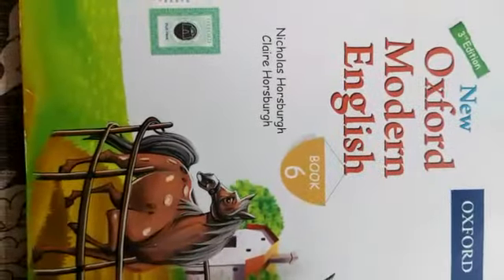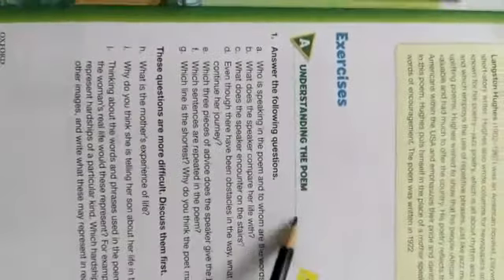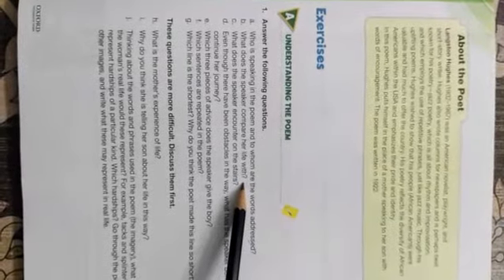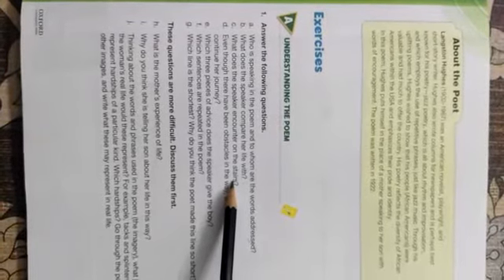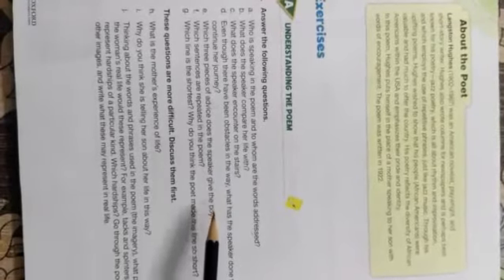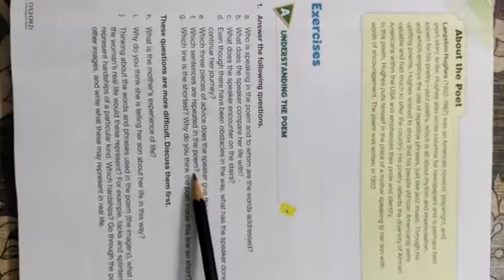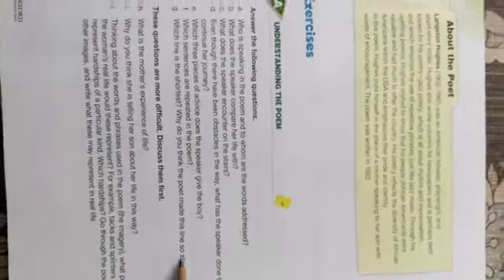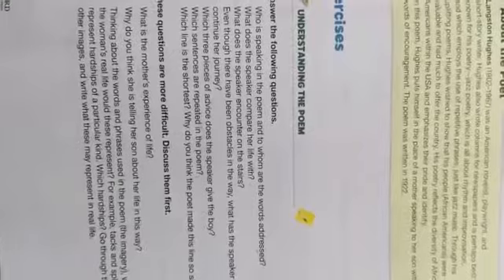New Oxford Modern English grade 6th Q/A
Video from Shabnam Naz Mughal